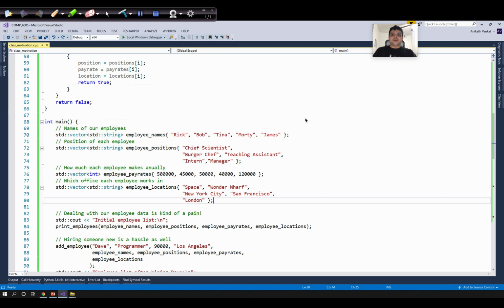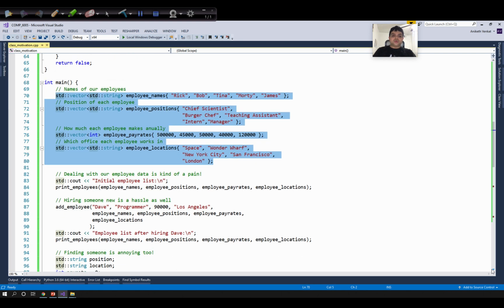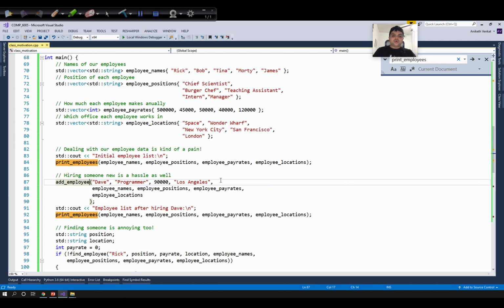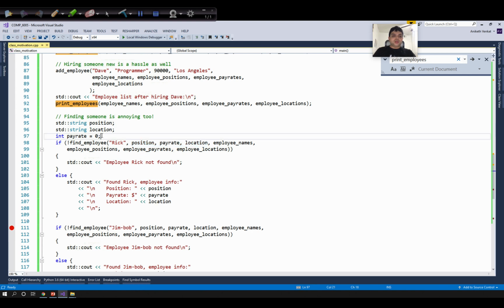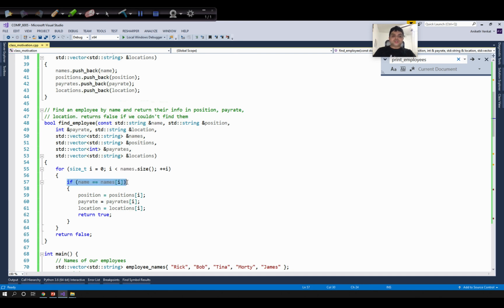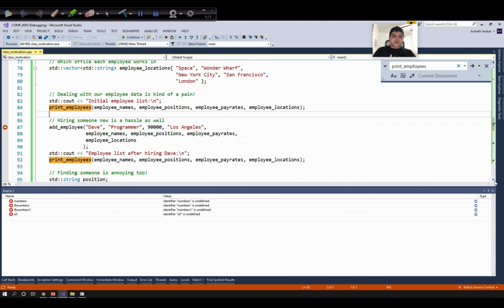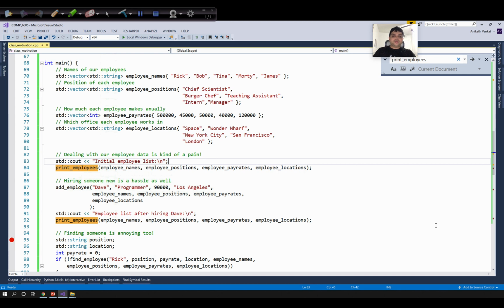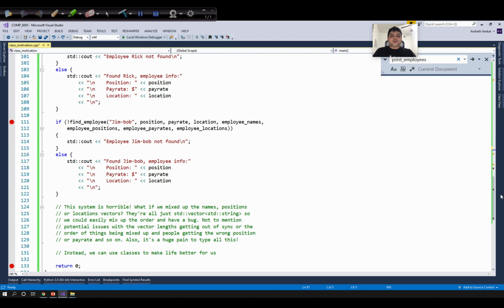016 B P4E Classes Motivation 2021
016 P4E Classes Motivation